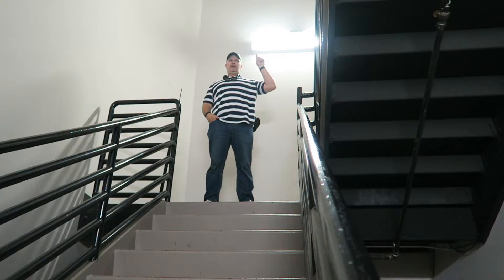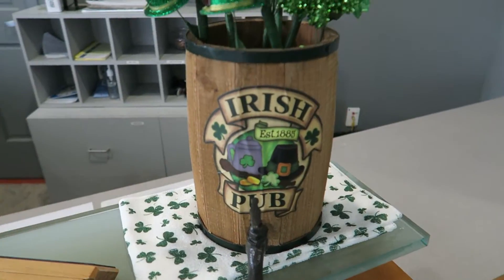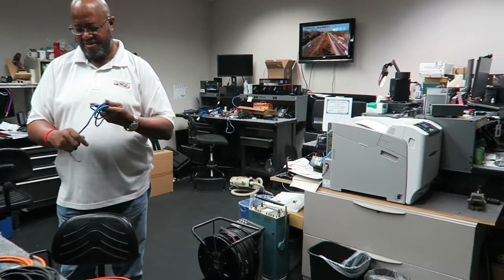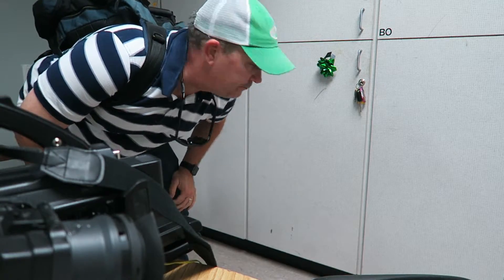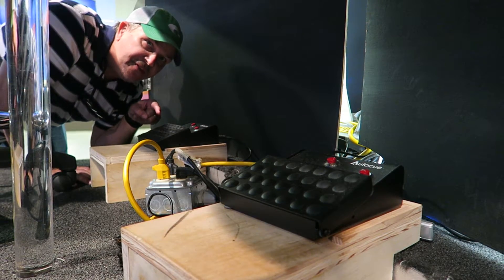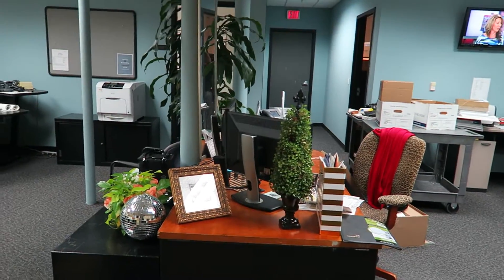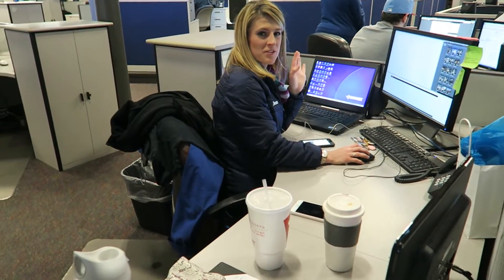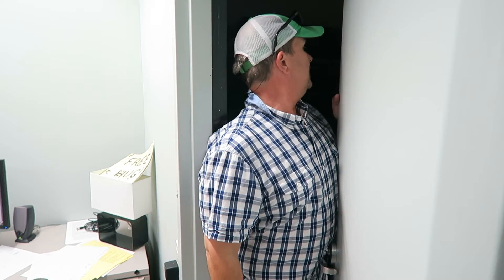FIRST COAST NEWS BEHIND THE SCENES!!!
VLOG-028  You all asked for it and I delivered a behind the scenes look at First Coast News.  I take you on a edited tour of the building.